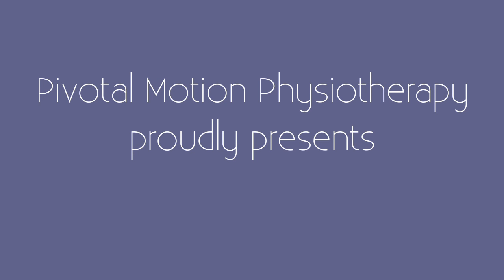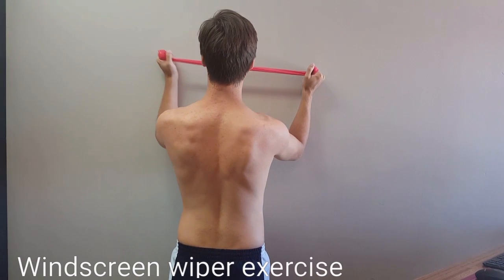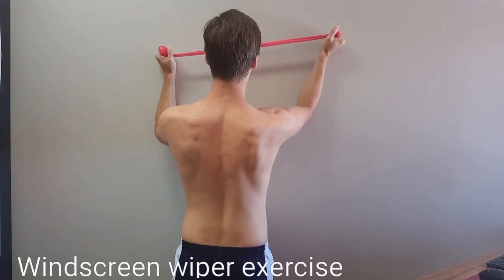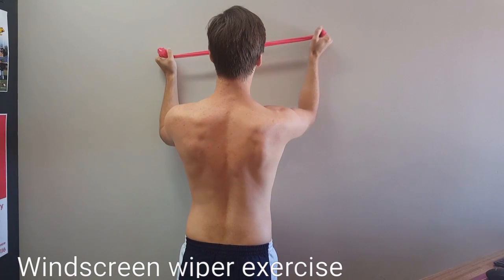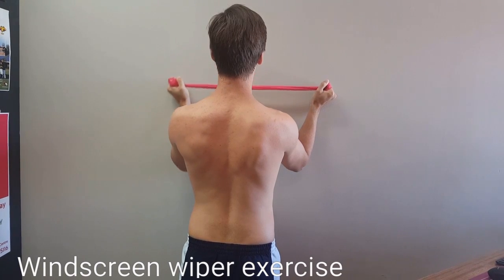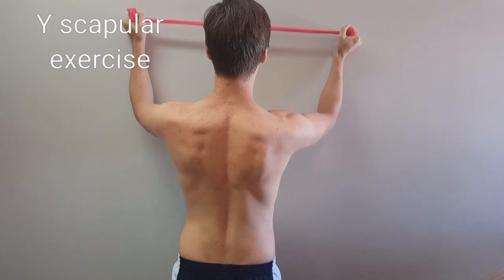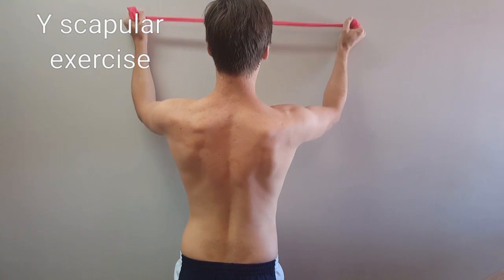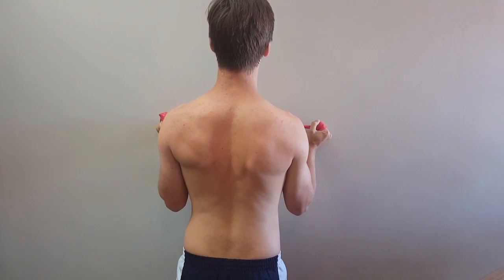Windscreen Wiper & Y Scapular Exercises - Presented by Pivotal Motion Physiotherapy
Pivotal Motion Physiotherapy proudly presents this brief video tutorial on two scapular stabilising exercises: The Windscreen Wiper, and the Y Scapula movement.

Scapular stabilisation is important during movement patterns of the shoulder joint.  Poor scapular -stabilisation and/or poor scapular-humeral head rhythm can often lead to movement dysfunction and increase risk of injury.  The Windscreen Wiper motion focuses on stabilising the scapular and strengthen the rotator cuff through external rotation.  The Y Scapular exercise focuses on the continual contraction and recruitment of muscle fibres during external rotation.  Which exercises seem simplistic, the addition of a resistance band provides a constant level of resistance to ensure stability of the humeral head and glide of the scapular throughout the full range of motion.

For further exercise tutorials, how to guides for taping, and more, click through to our channel now!

This Brisbane physiotherapy clinic is located close to the city centre in Newmarket Village.

Facebook | Instagram: pivotal_motion | Google+: Pivotal Motion Physiotherapy Brisbane